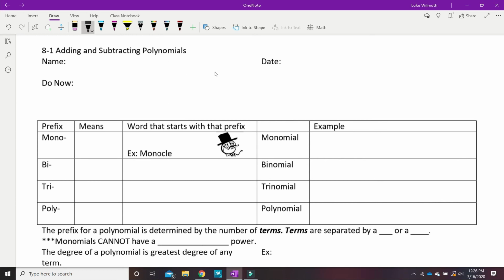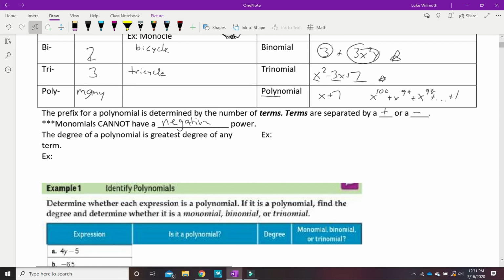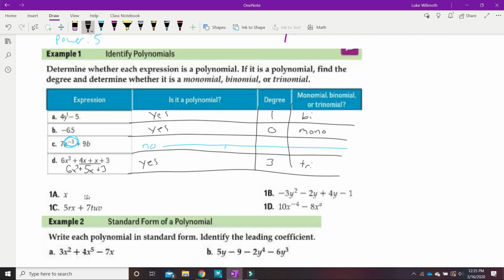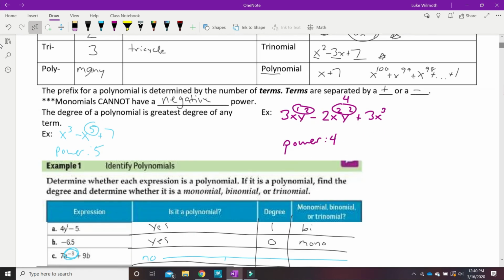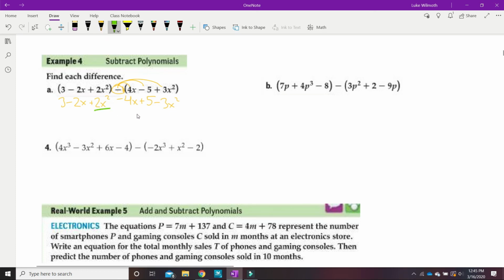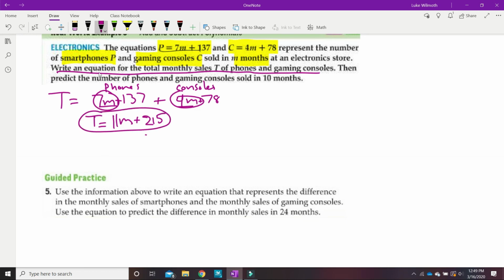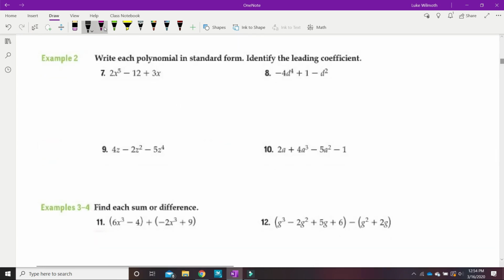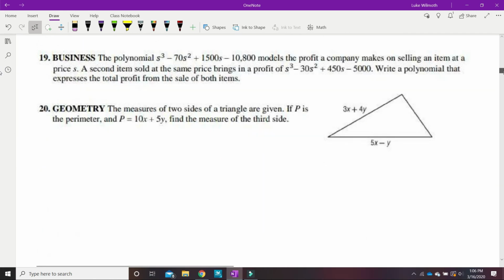Algebra I 8-1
This is a lesson for Erie High Students because the pandemic is keeping us from going to the school.